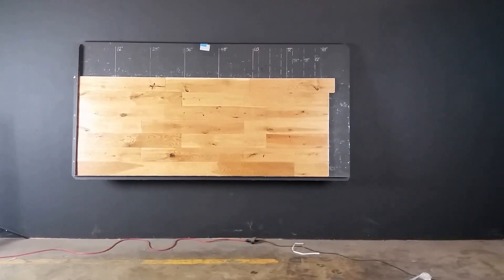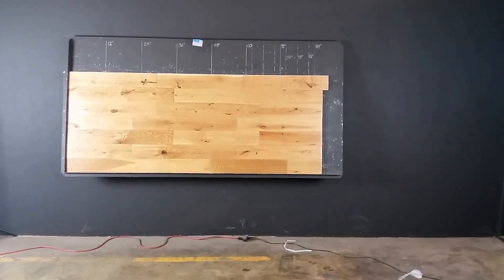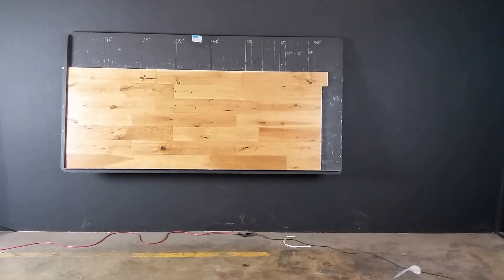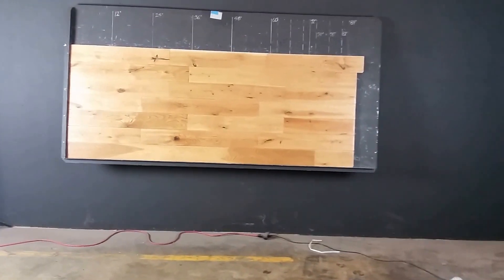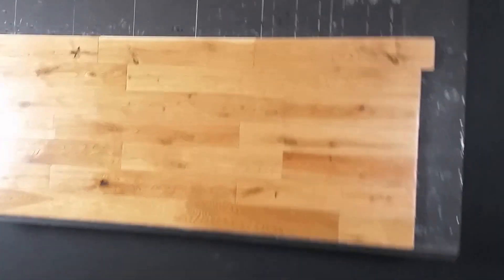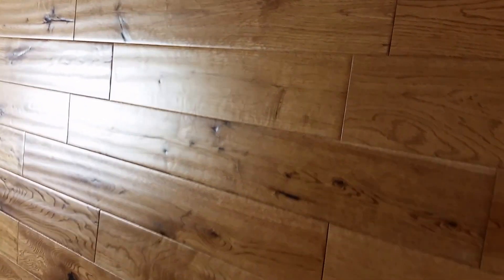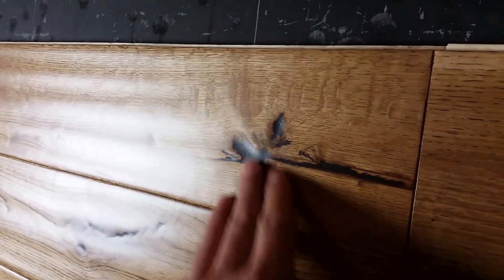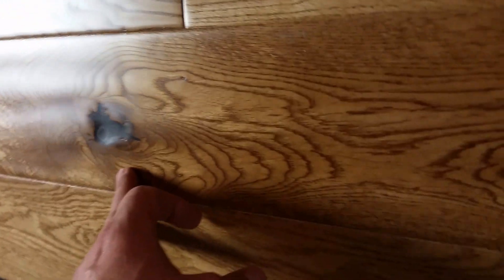White Oak 5" x 3/4" Solid Pre-Finished, Handscraped, Hardwood Flooring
White Oak 5" x 3/4" Solid Prefinsihed HANDSCRAPED!  If you are looking for inexpensive White Oak, Handscraped hardwood flooring, you have found a treasure.  The quality is there, but the price is very affordable if you are on a budget.  This product has a Golden Stain.

Learn More!  An educated consumer is the best consumer!

Sku# h4lwd5wo75cb430hs